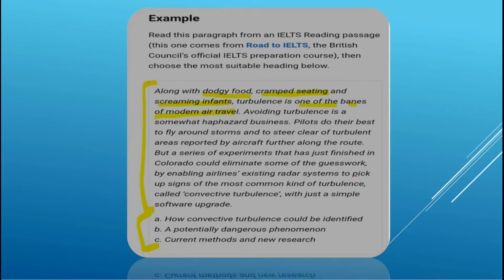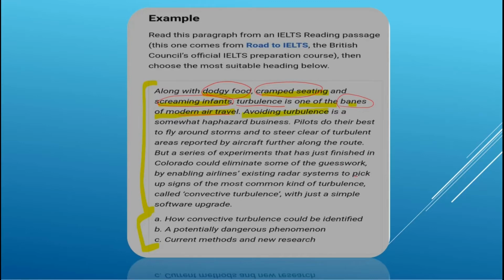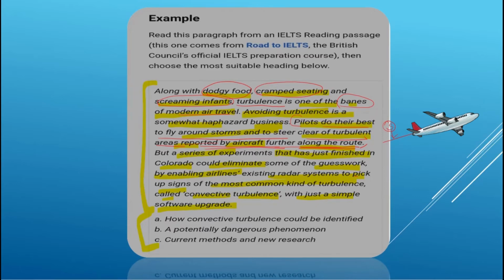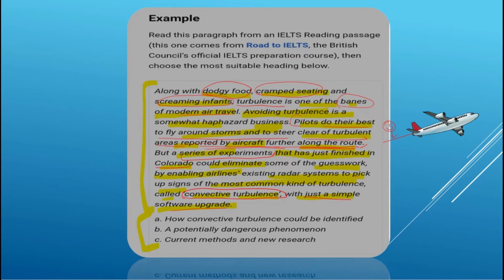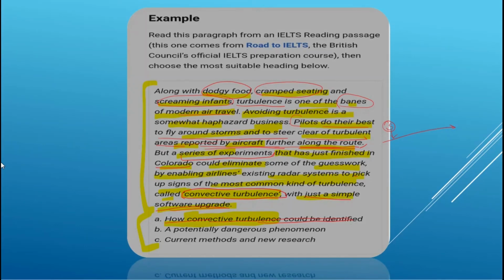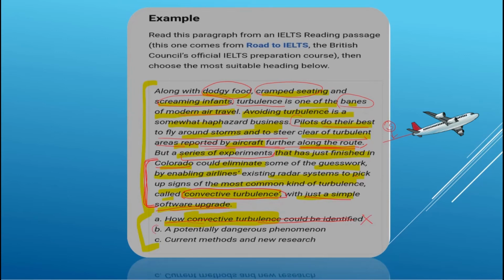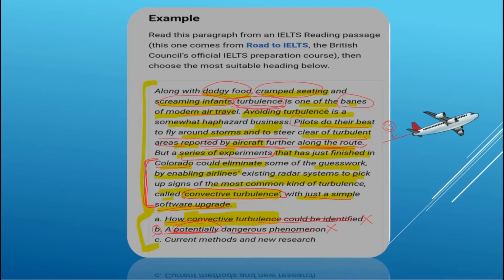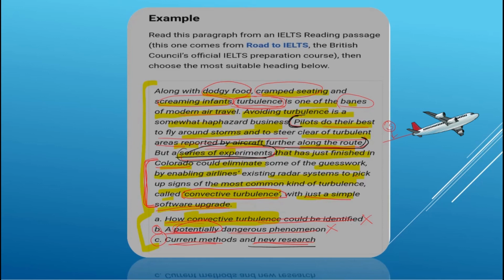ARE YOU, DOING IT IN THE RIGHT WAY!! | MATCHING HEADING | IELTS READING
THIS VIDEO HAS THE COMPLETE BREAKDOWN OF HOW TO DO MATHCHING HEADING QUESTION.